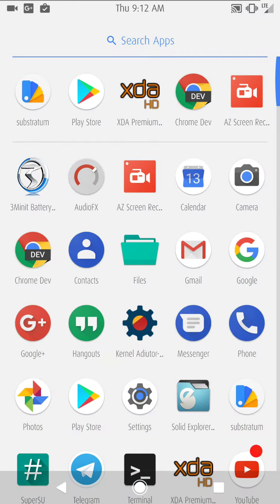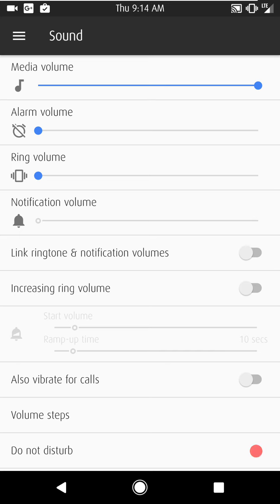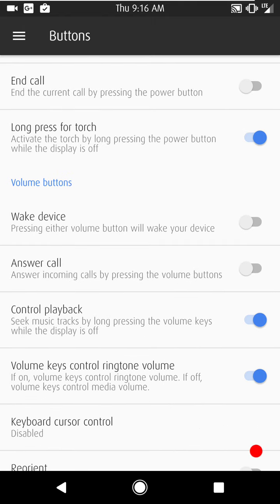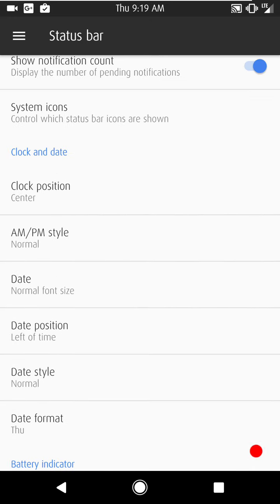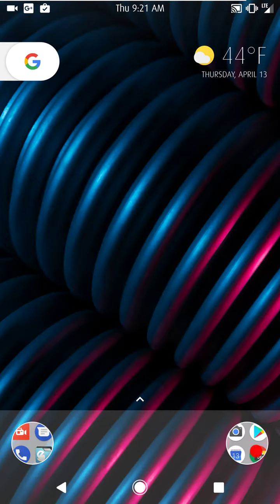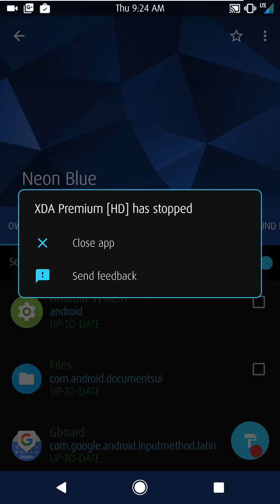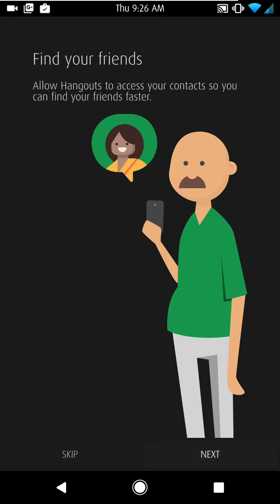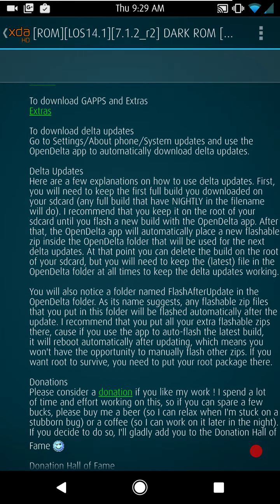Review: Dark Rom 7.1.2 r2 for the Nexus 6 With Pixel Features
Review: Dark Rom 7.1.2 by: "Dark_Eyes" for the Nexus 6 With Pixel Features
This is a rom based on LOS with most, if not all the Pixel features including the start up sounds amd Pixel ring tones and notification siunds.
I am running Blackbird Kernel by "Reventech" because I am not sure of forced encryption with this rom. I also flashed the FED patch and flashed SuperSu sr3 v2.79.
This rom comes unrooted but phh's superuser or Chainfire's SuperSu will work to get you root. The latter combined with Magisk will give you the option to turn root on or off on the fly (but does require a reboot).
Link to XDA thread for Dark Rom